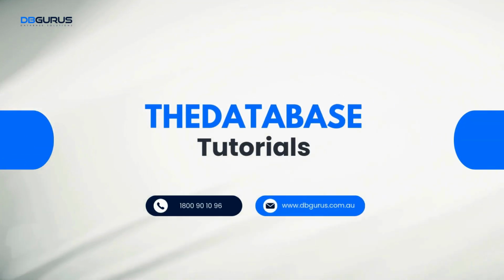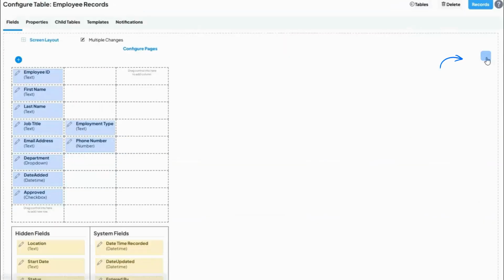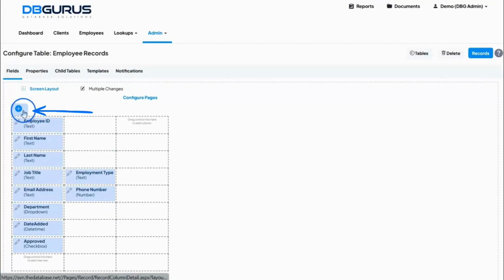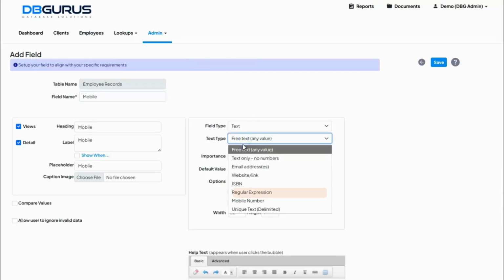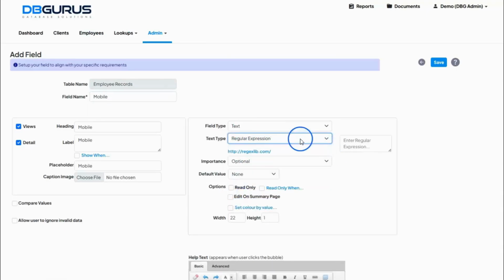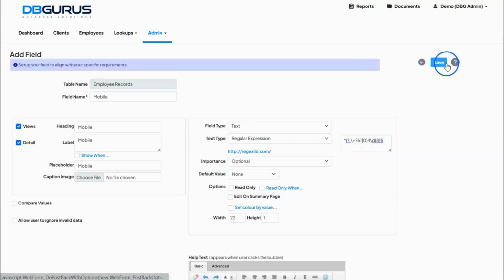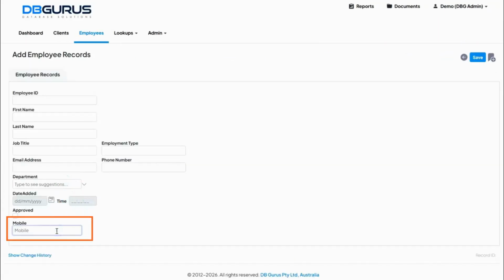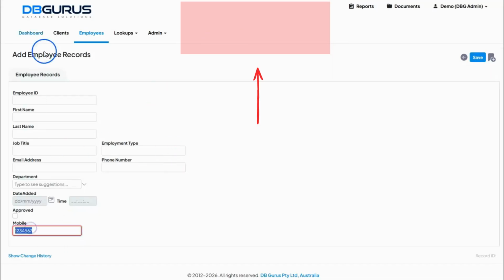TheDatabase (TDB) Data Validation with Regular Expression (Regex)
Learn how to improve your data accuracy using Regular Expressions (Regex) in TheDatabase (TDB). In this video, we walk through how to set up validation rules to ensure user input follows the correct format—whether it's for emails, phone numbers, usernames, or custom fields.

You’ll see how Regex helps prevent invalid data from being saved, providing real-time feedback and maintaining data integrity across your system. This is especially useful for building reliable forms and ensuring consistent data entry.